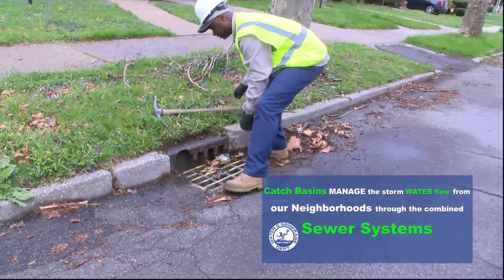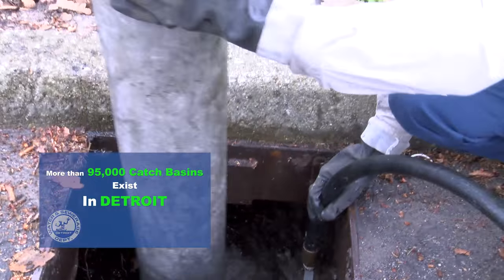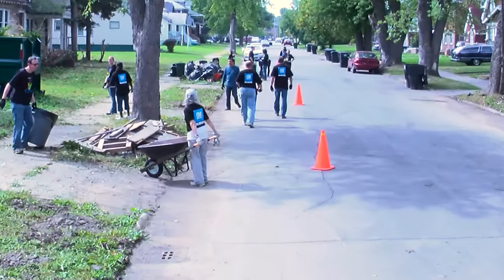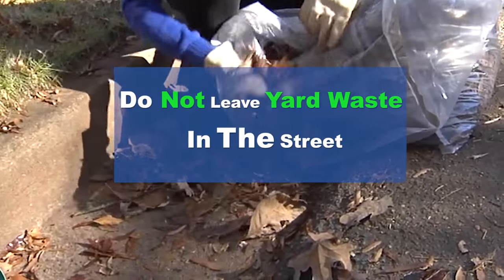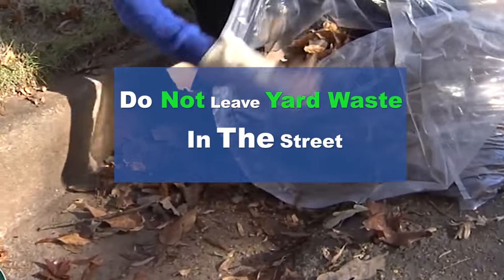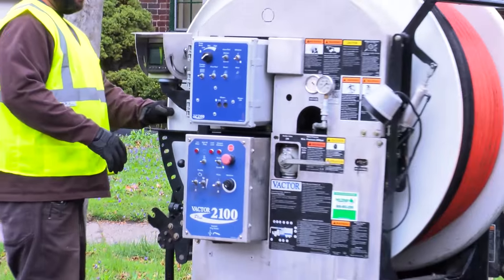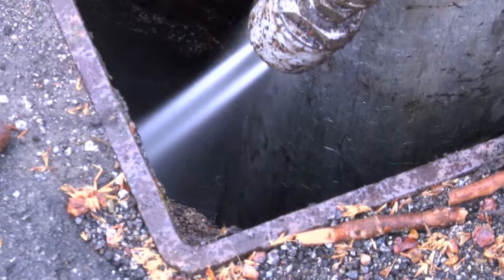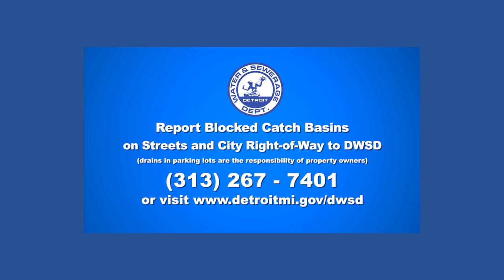Detroit Water & Sewage Department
DWSD encourages Detroit Residents to keep Catch Basins clean in front of businesses and residential properties.